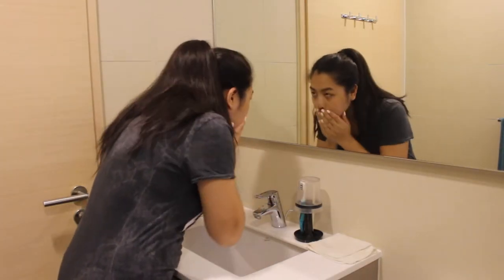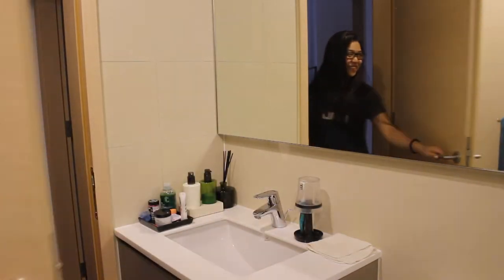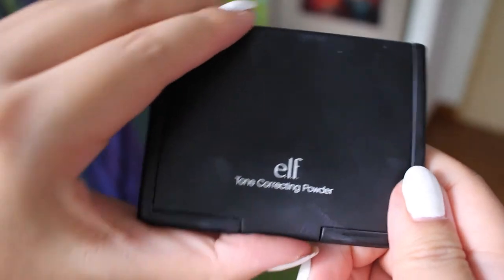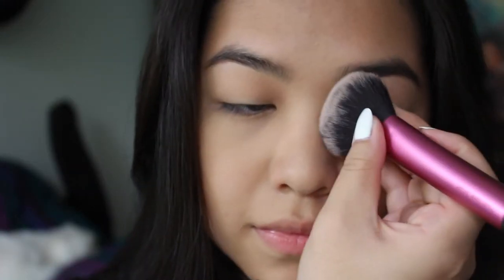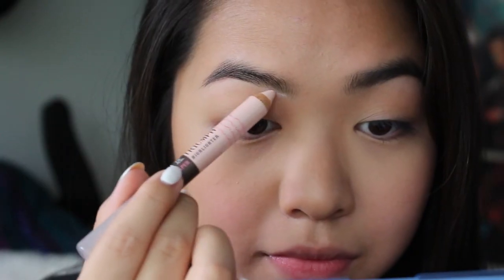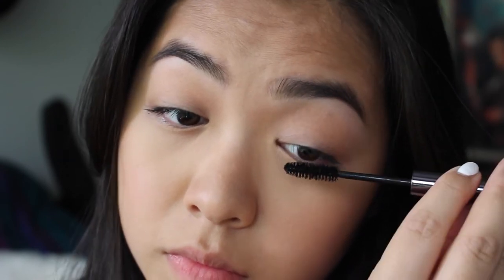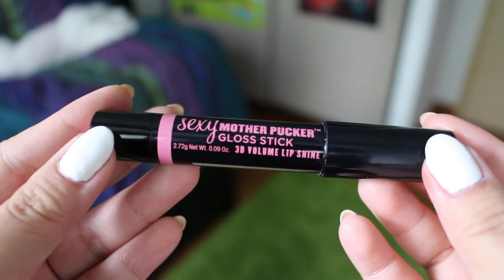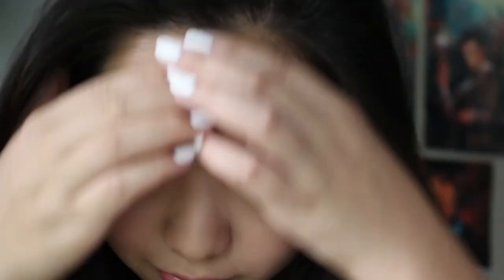"No Makeup" Makeup Tutorial | iamdazale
Hi Lovelies!

HAPPY APRIL FOOL'S DAY MUAHAHAHHAHAHAHA I GOTCHA DIDN'T I ;)

I wanted to do this look cause I REALLY love it. Just AU NATUREL y'know. ;D

PRODUCTS USED:

- The Body Shop Tea Tree Facial Cleanser
- Maybelline Baby Skin Pore Eraser
- Maybelline Anti-Age Concealer: Nude
- elf tone correcting powder
- L'Oreal Glam Bronze: Sun Blond
- Soap & Glory Arch De Triumph
- Urban Decay Perversion Mascara
- Revlon Photoready Cream Blush: Pinched
- Soap & Glory Sexy Mother Pucker Gloss Stick: Bashful

★Follow me for a cup of tea!